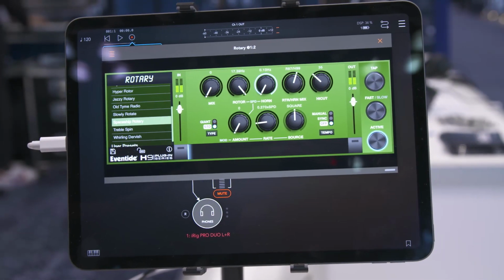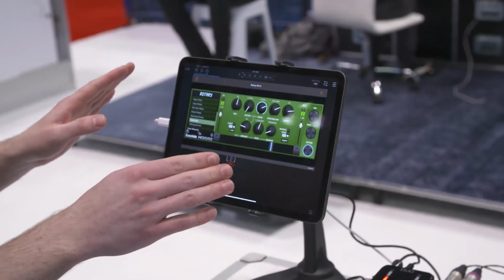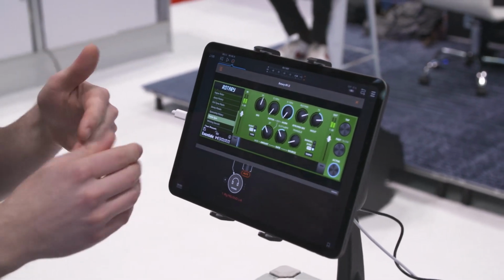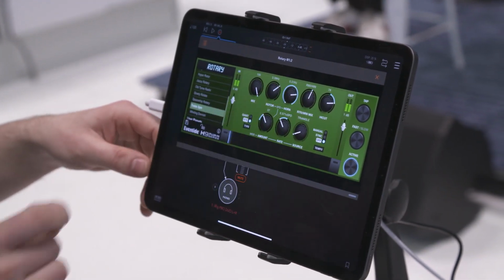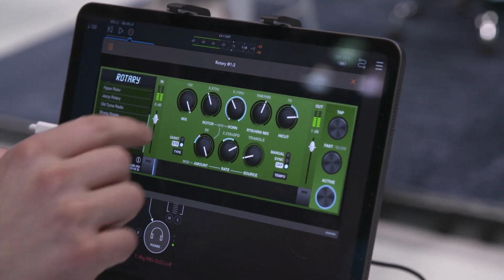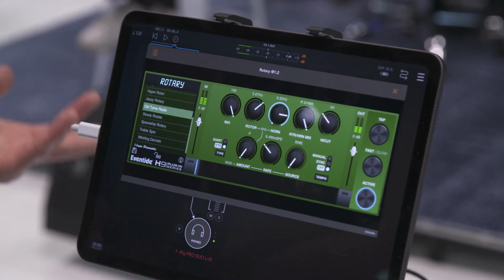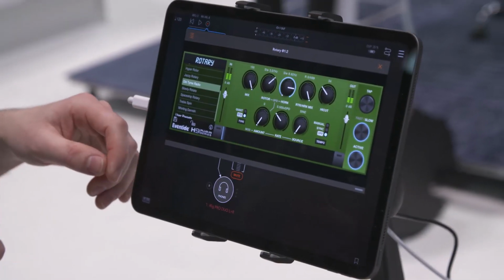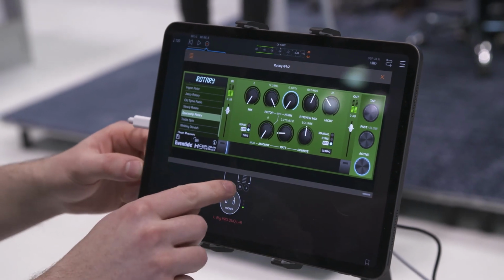Sound Demo: Eventide's new Leslie iOS plug-in, Rotary Mod iOS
Eventide, the brand known for its classic effect emulations, turns its attention to the Leslie speaker. Its Rotary Mod for iOS produces the whirling, lush modulation sounds used on landmark recordings in the 60s, including those by The Beatles and Beach Boys. Features include tweakable speed, LFO, frequency, cabinet size and tap tempo – but it ships with several factory presets, too.